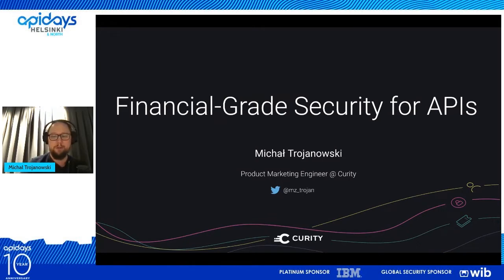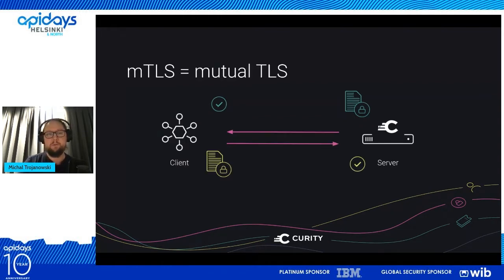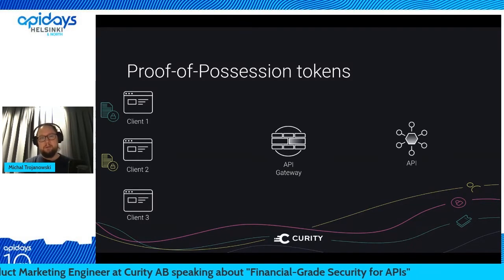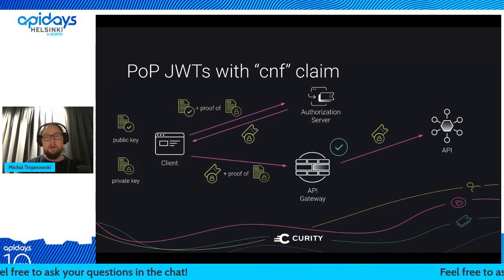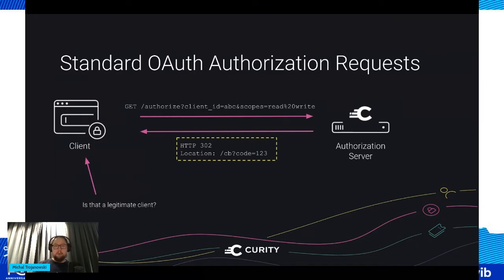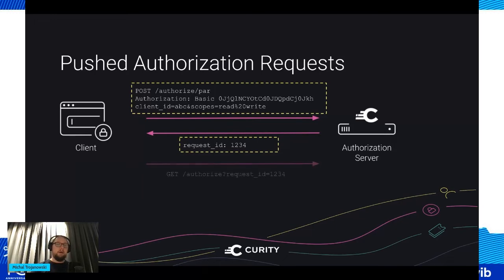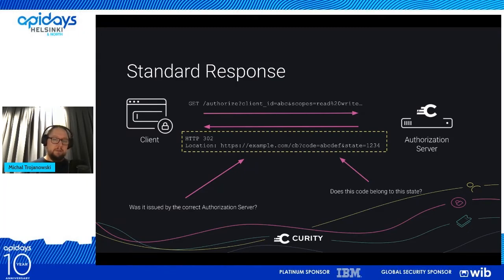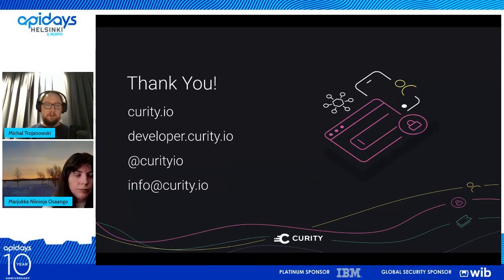Apidays Helsinki 2022 - Financial-Grade Security for APIs By Michał Trojanowski.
March, 16&17

Financial-Grade Security for APIs
Michał Trojanowski, Product Marketing Engineer at Curity AB